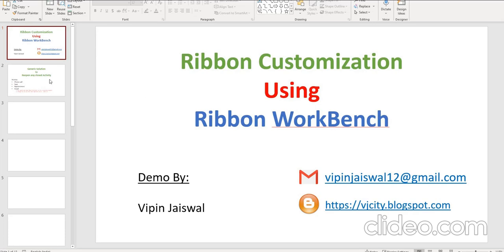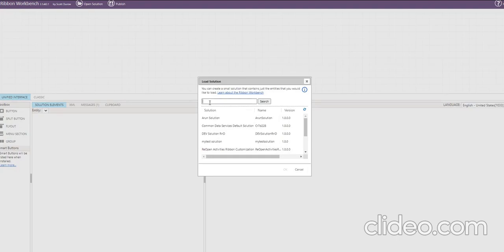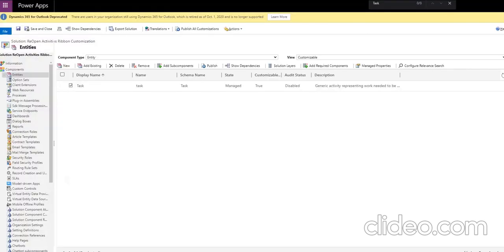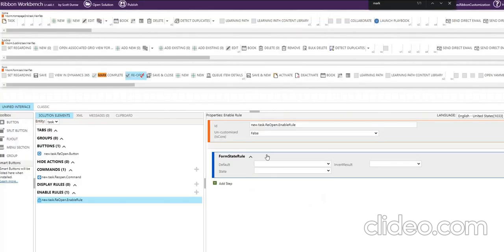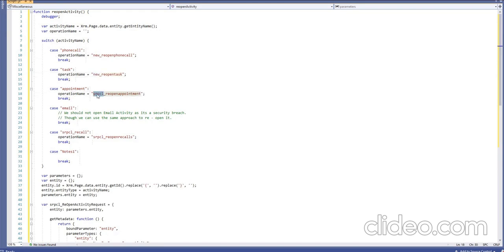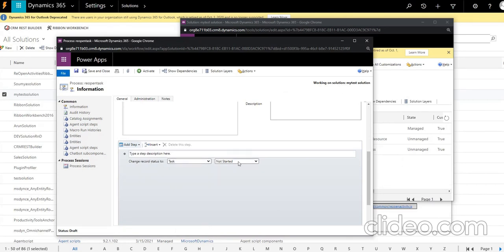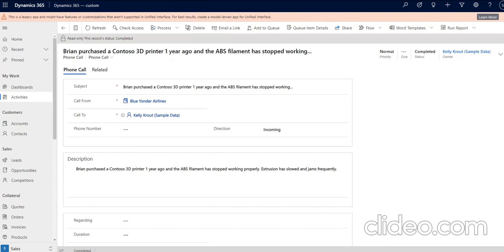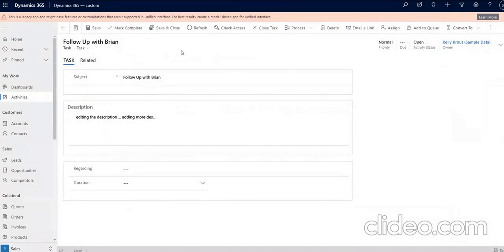How to create a button in dynamic crm to reopen any close activity using ribbon workbench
How to create a custom button in Dynamic CRM
How to Reopen any close activity
How to configure button with commands and understand enable rules.